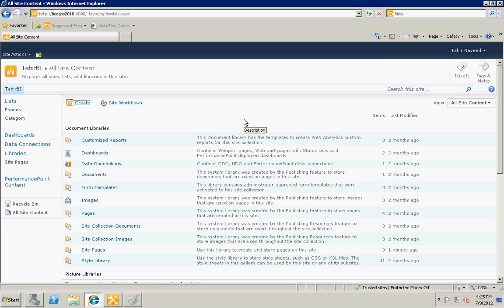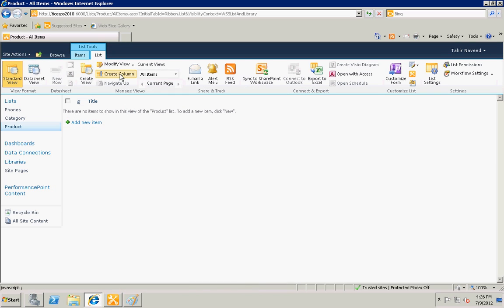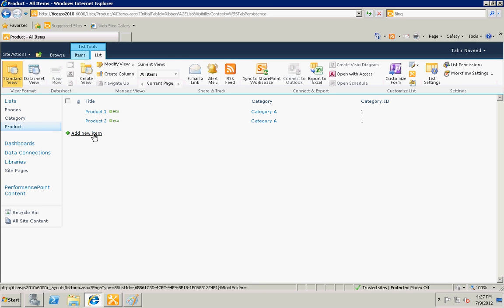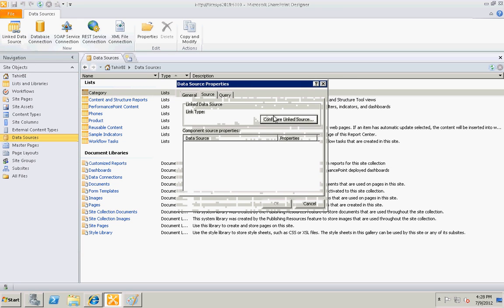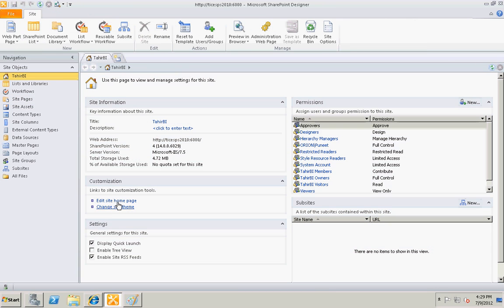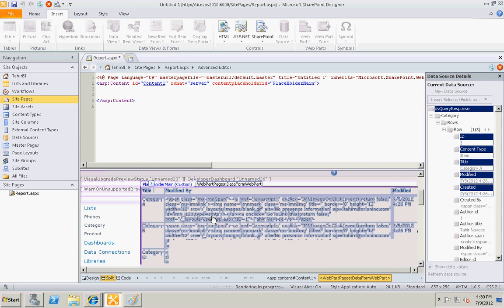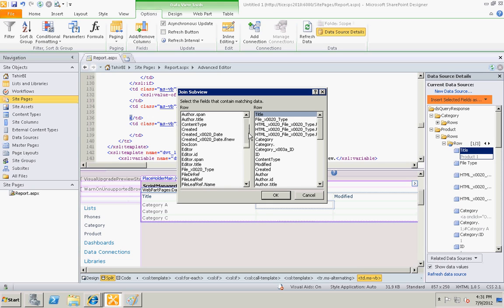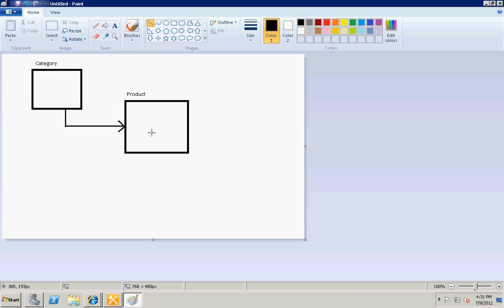SharePoint 2010 - Join Two List (Parent Child Relation)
This video explains how to implement the Parent Child Relation (1-N relation) between two SharePoint Lists.